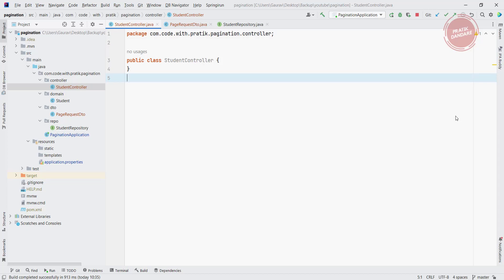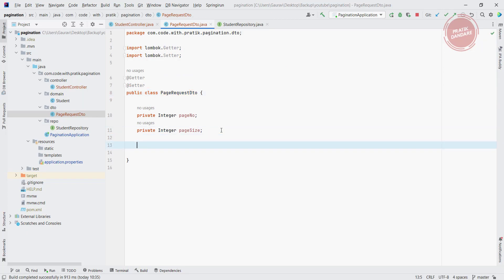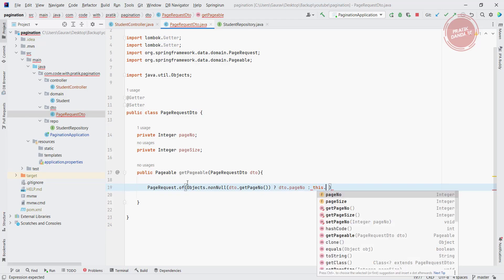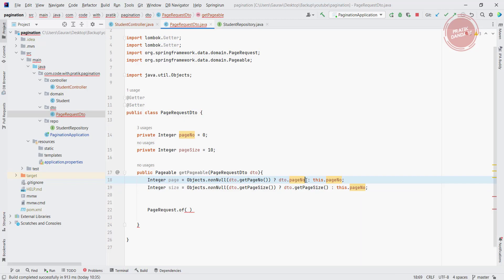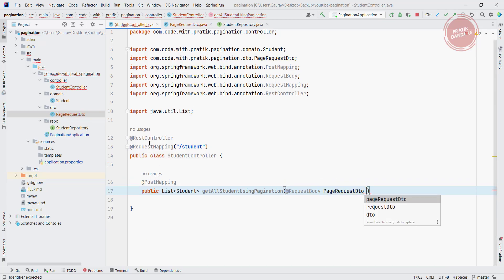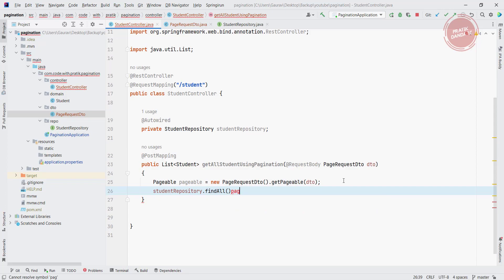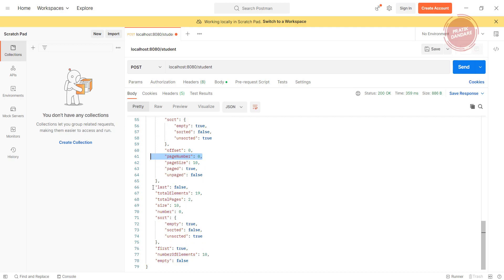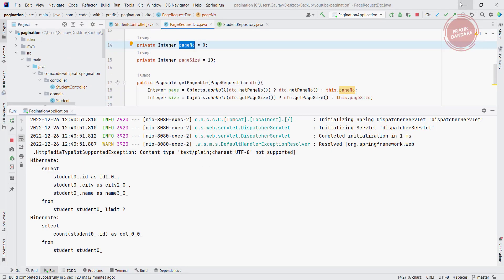3. Spring Boot | Pagination & Sorting | Implementing Pagination API | Writing code for Pagination